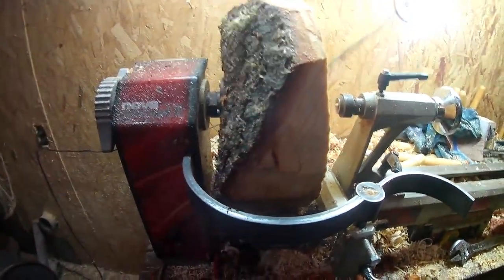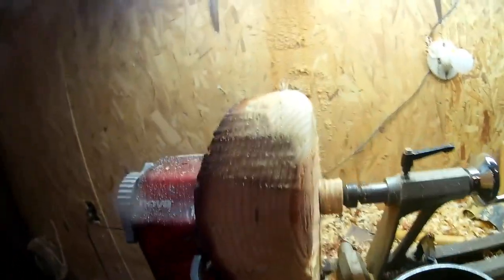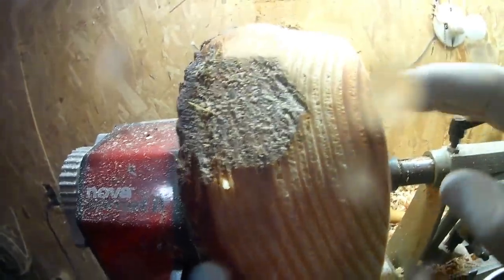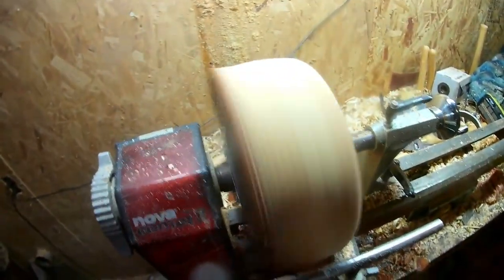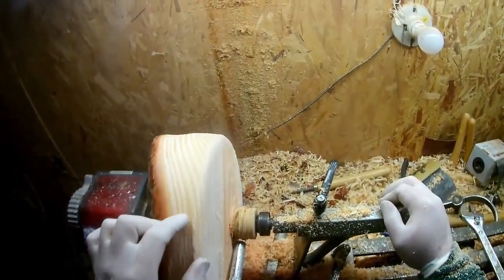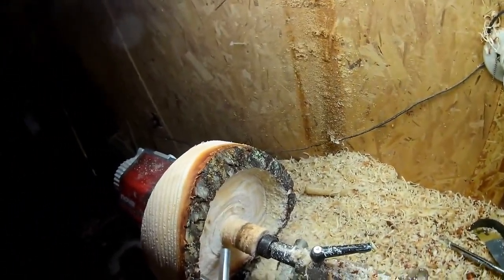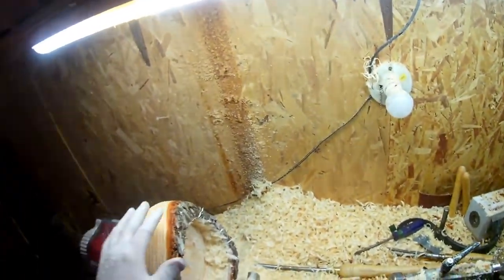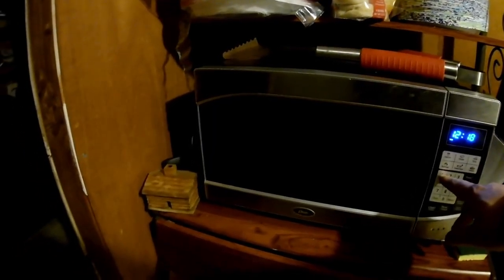Live edge bowl rough turning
Using a Nova Comet II midi lathe to rough turn a live edge bowl out of dug fir. My microwave drying method.